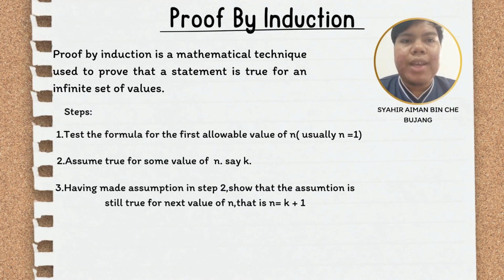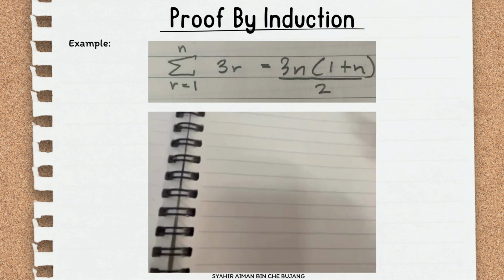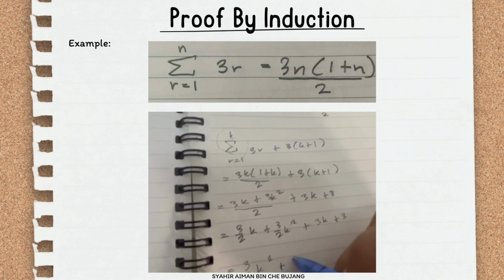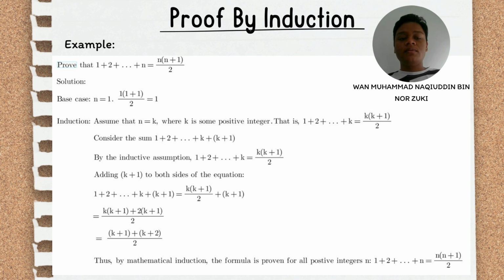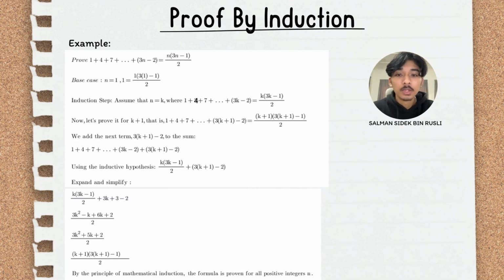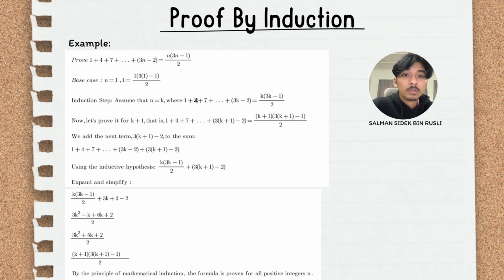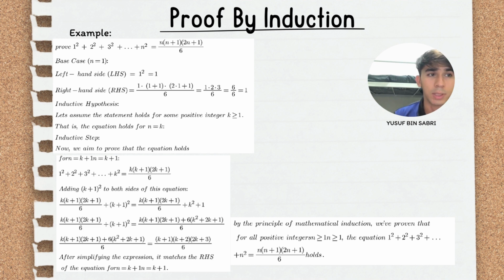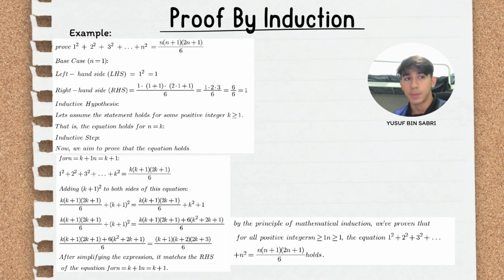Teaching Students About Proof By Induction